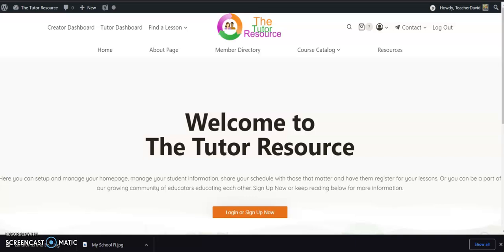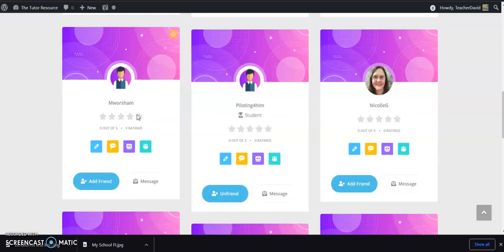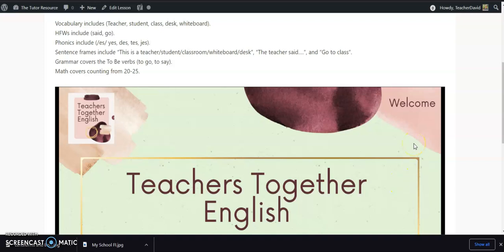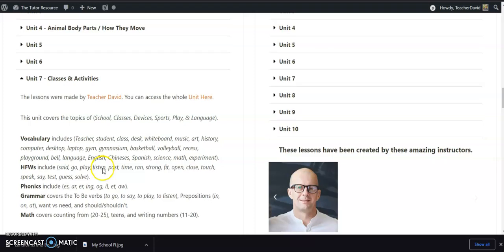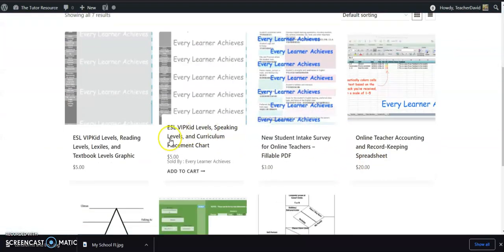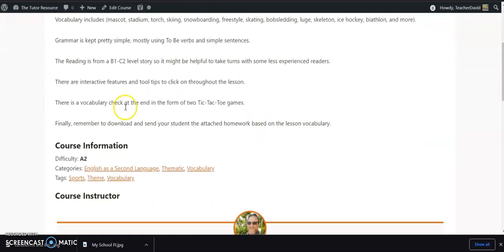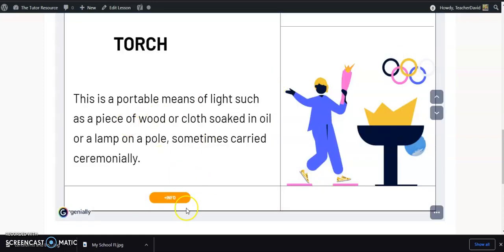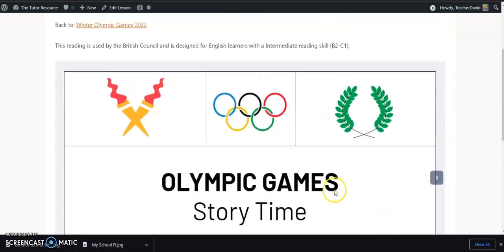Tutor Resource Info Session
What is The Tutor Resource? What can it do for me? In this video we will show you some of the cool features of The Tutor Resource including (student scheduling, the course catalog, resources, custom homepage/member profile pages, reviews, some of the cool things that can be added to a course, as well as how a group of educators can come together and create a complete curriculum to be rented by our users.